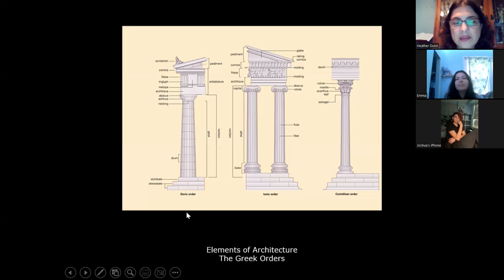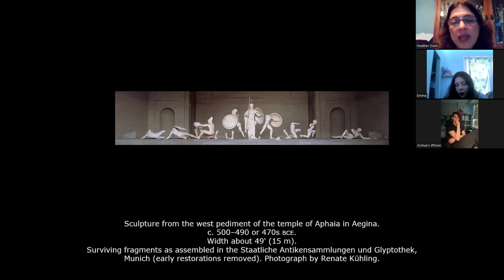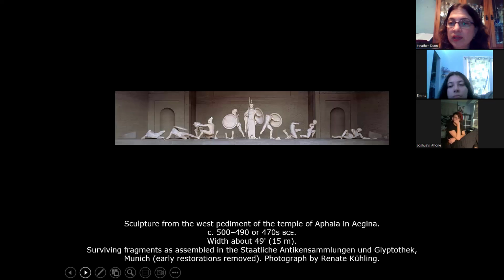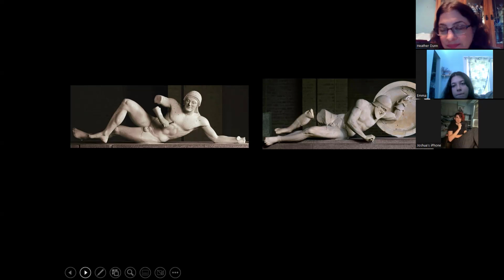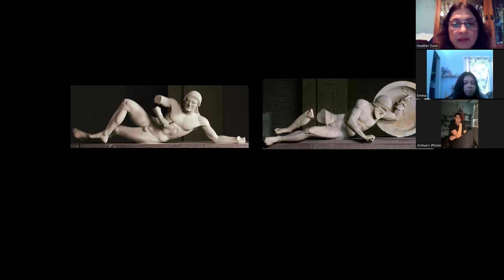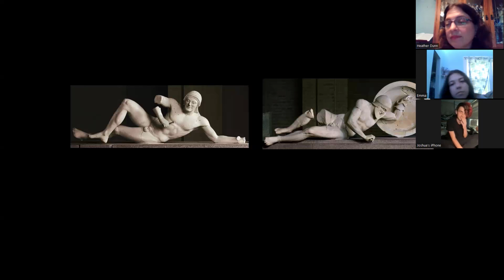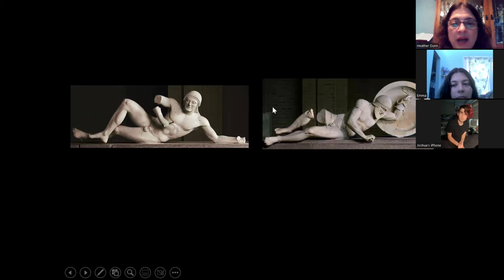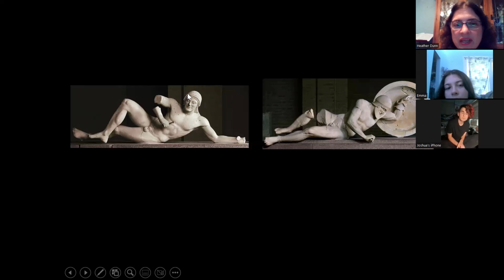Ancient Greek Art